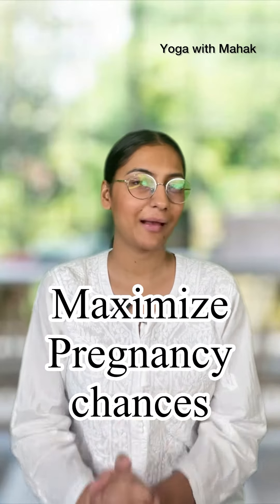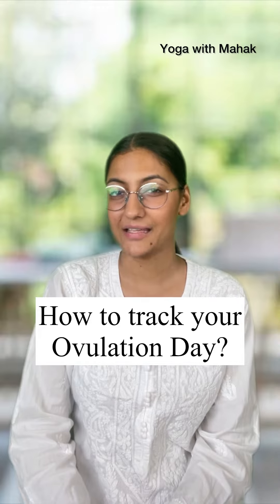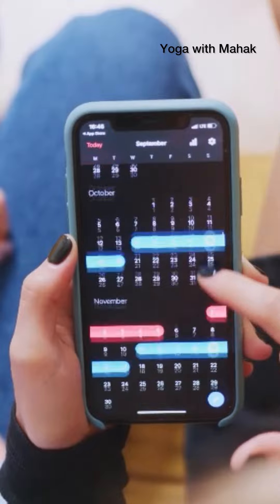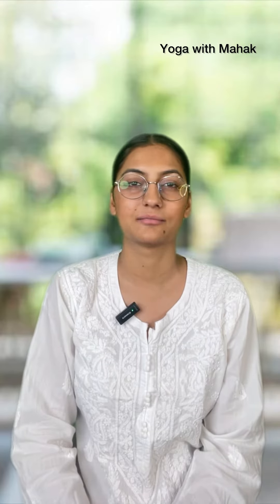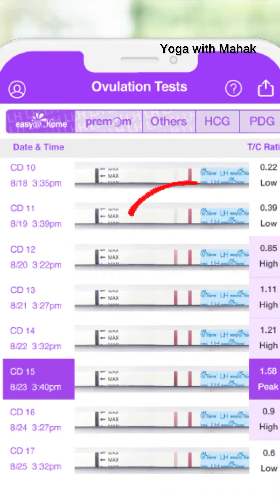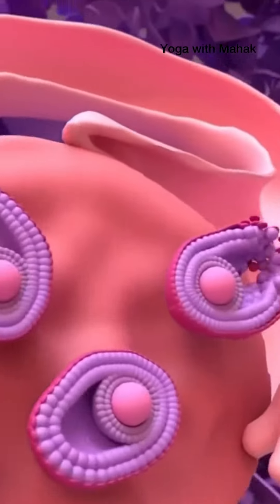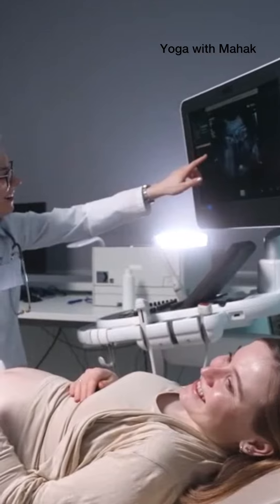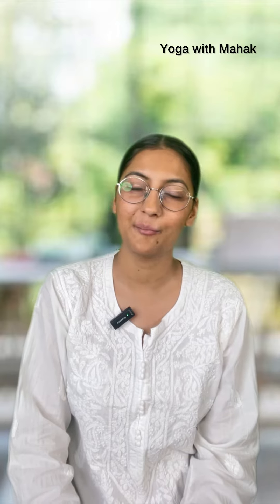Knowing Ovulation Day Can Maximise Pregnancy Chances